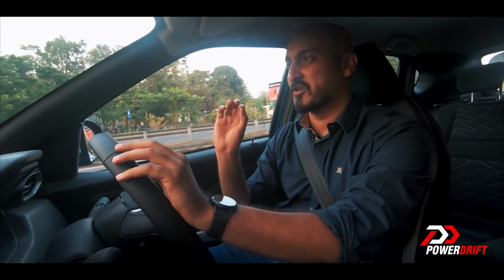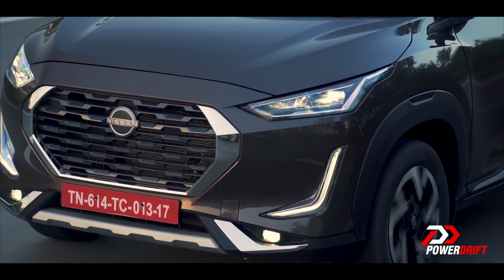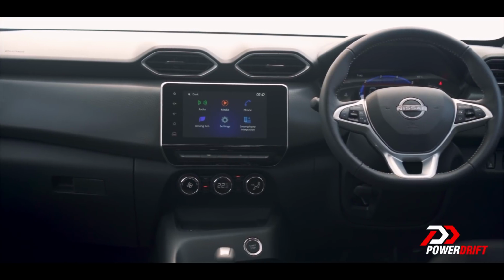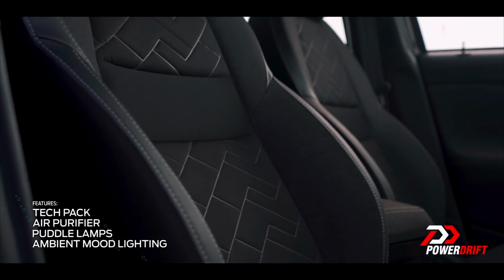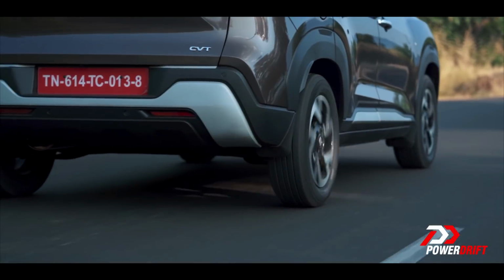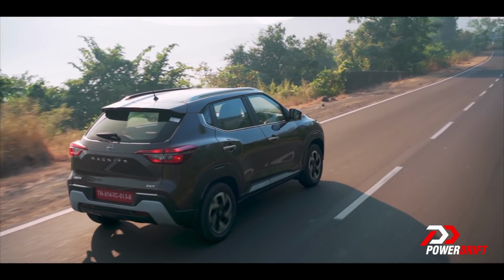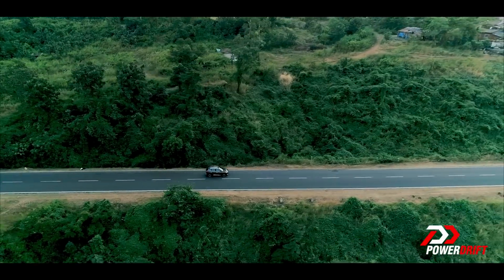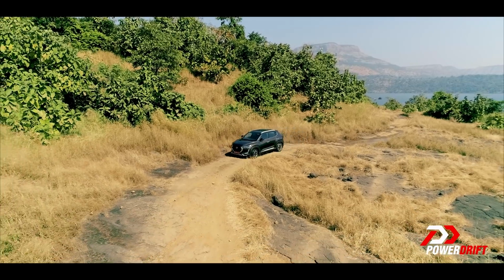Nissan Magnite | Nissan’s Nearly There | PowerDrift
When it rains it pours. Say hello to another compact SUV: the Nissan Magnite. But should you consider it? What’s it got over everyone else that’ll make you head to a Nissan dealership near (or somewhat far from) you? Raunak’s out trying to get you an answer to exactly that in this quick first drive of Nissan’s newest, and as it turns out, Nissan has one very compelling argument in favour of its compact SUV. What is it? We’re not giving it away here, of course. Head on over to the comments section after you’re done watching and let us know what you think, as always. Could it shake up an already crowded segment?